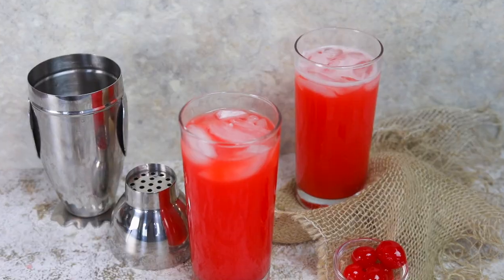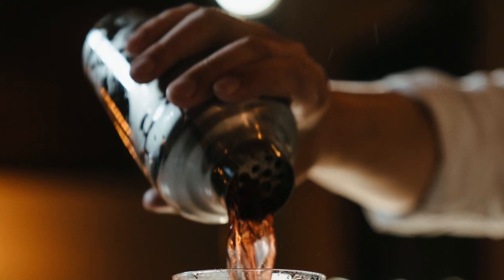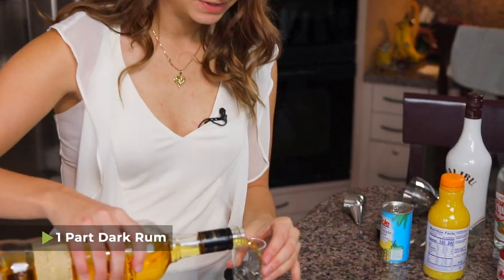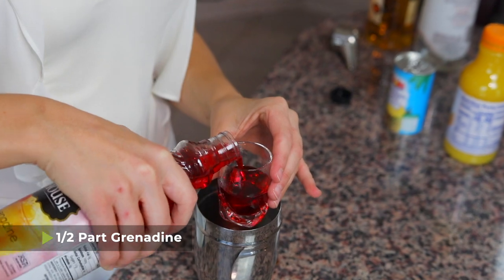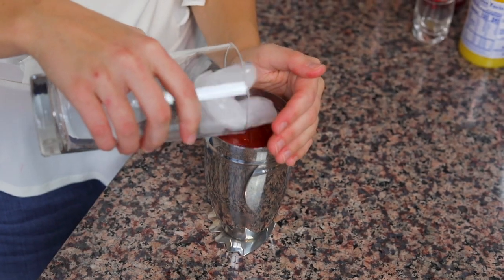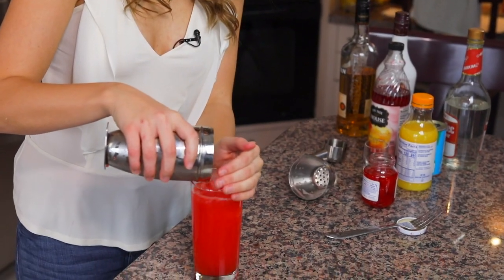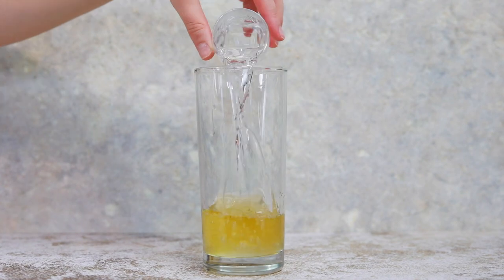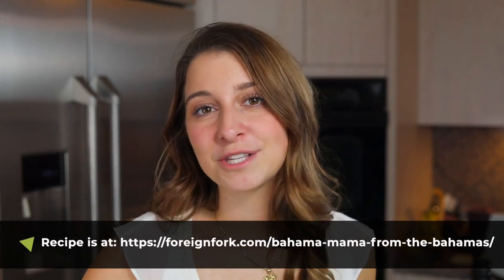Bahama Mama Cocktail- The Best Tropical Drink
It's time to start the party on this channel with a delicious Bahama Mama Cocktail recipe!!

This recipe is inspired by the beautiful Bahamas, a country known for its intake of RUM! You'll love this fruity and tropical drink. Close your eyes and you'll feel like you're on a sandy beach!

LOL the audio cut out but it was supposed to say I COULD drink this every day. Don't worry, I don't actually ;)

0:00 - Intro
0:46 - Assembling a Bahama Mama Cocktail
1:54 - Shaking and Garnishing your Cocktail
2:28 - Taste Test